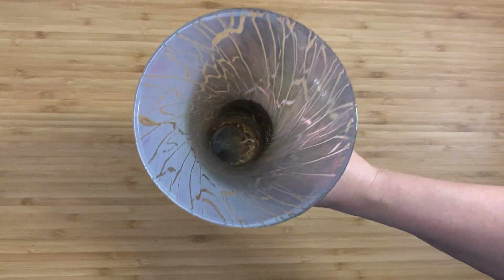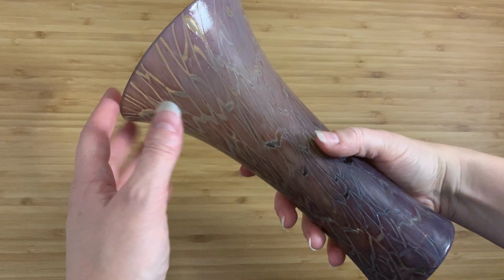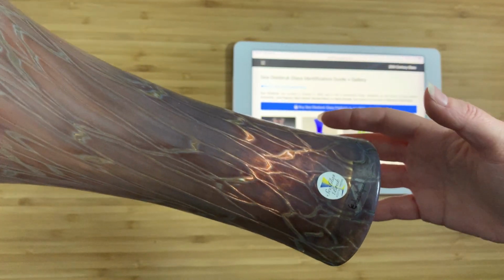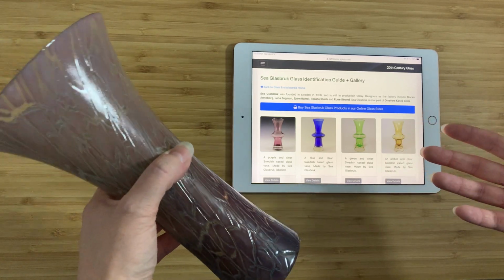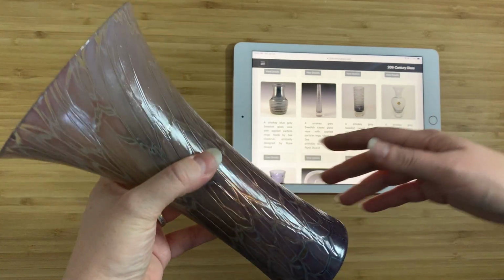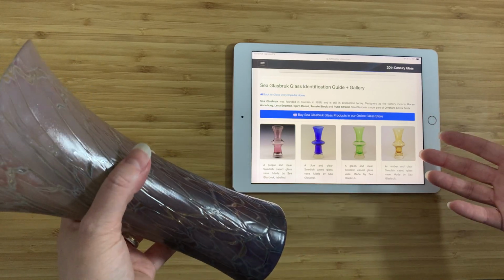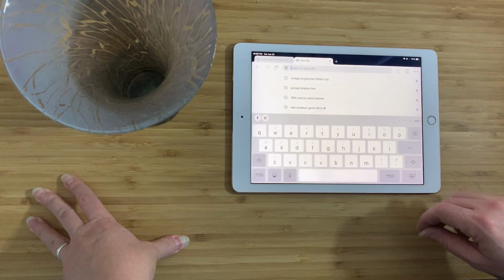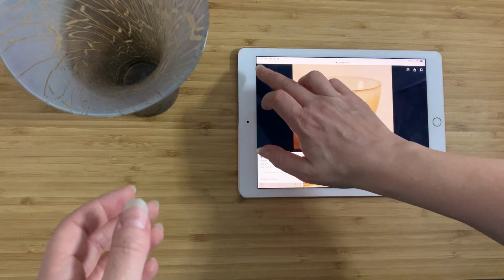Sea Glasbruk Vase by Lena Engman (1980s?)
This vase was very frustrating to investigate, because there is so little information online on Sea Glasbruk that isn't mixed up with info from Orrefors Kosta Boda. There's also almost no information on Lena Engman herself.

I may learn something more, and if I do, I'll post an update!